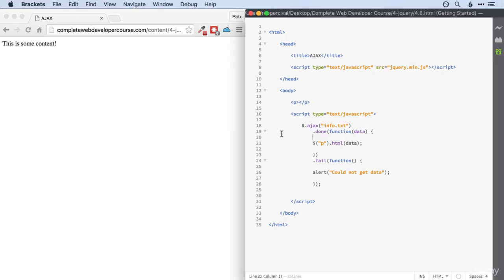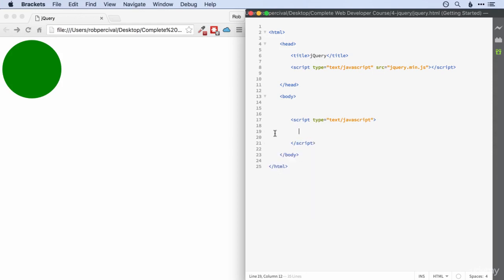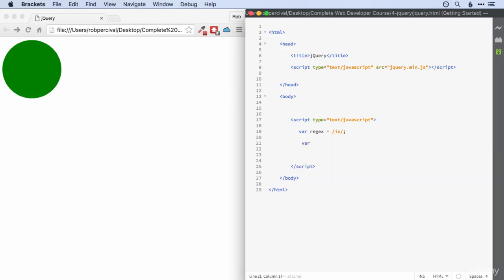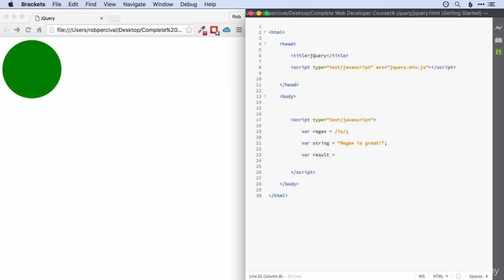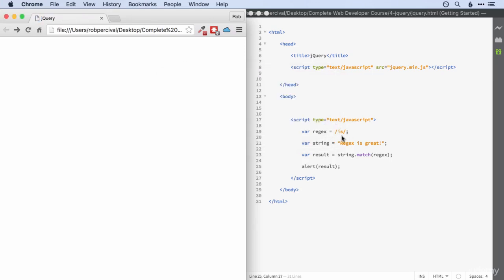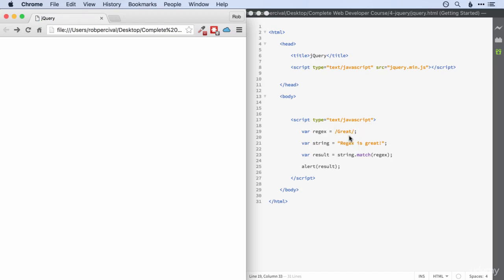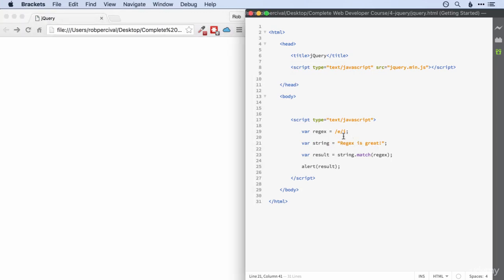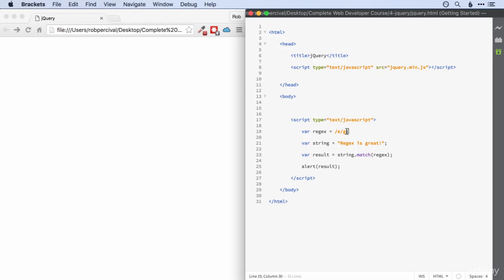59 Regular Expressions in JQuery